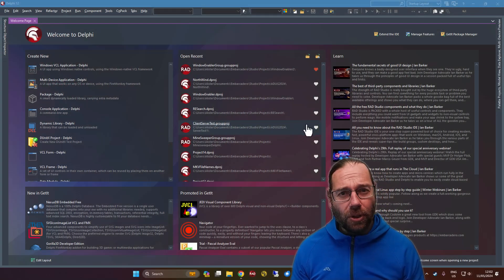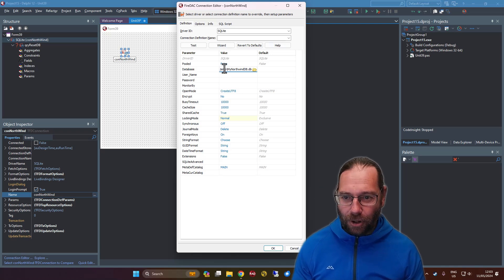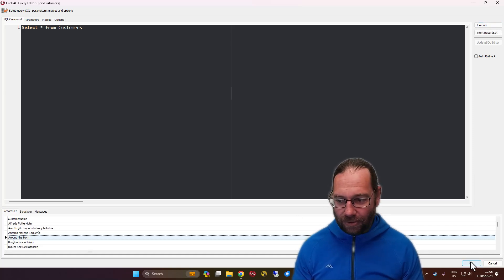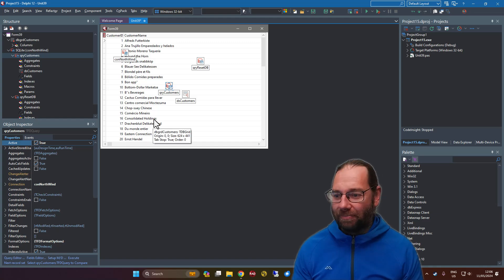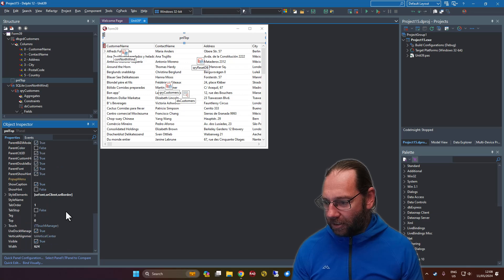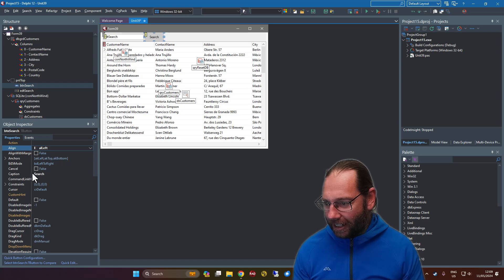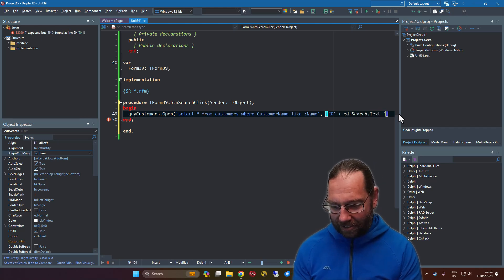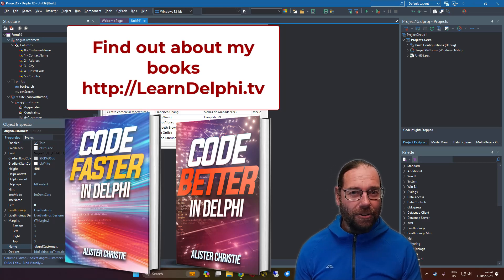A Simple FireDAC SQLite Application - Delphi 234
Building database applications is easy in Delphi.  Here, we will build an application to talk to an SQLite database, which we will create with the same application.